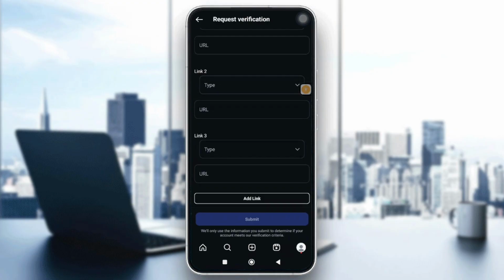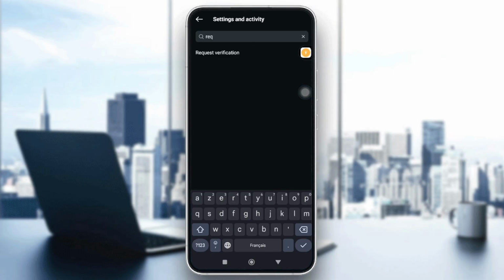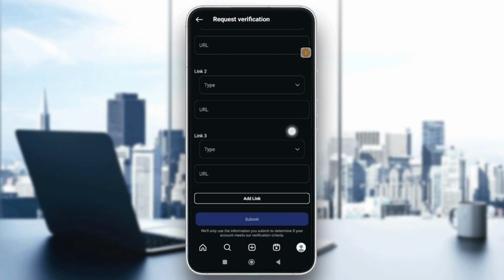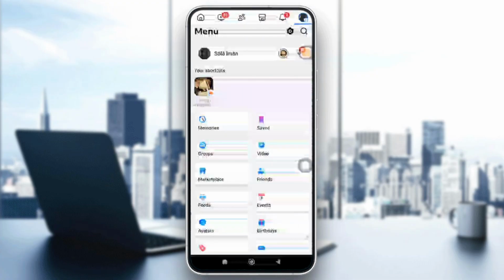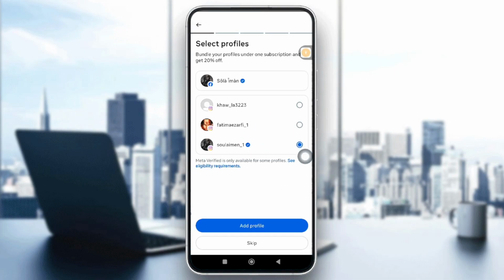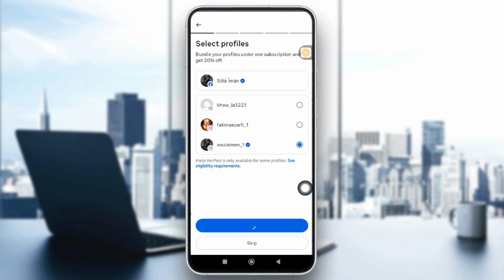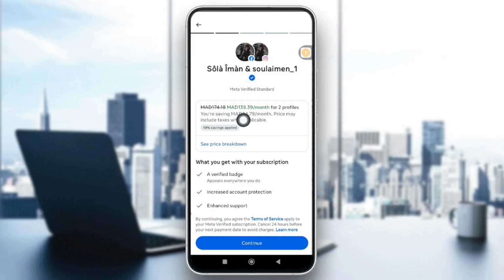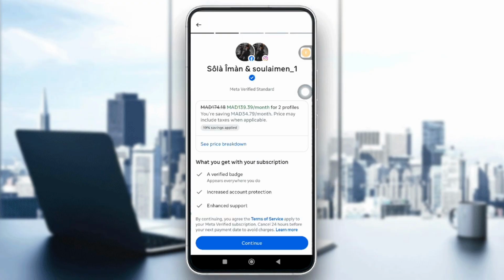How To Use Meta Verified On Mobile (Instagram Facebook) Tutorial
Today we talk about use meta verified on mobile,meta verified,how to get verified on instagram,instagram verification,meta verified instagram,how to get verified on facebook,how to verify facebook account